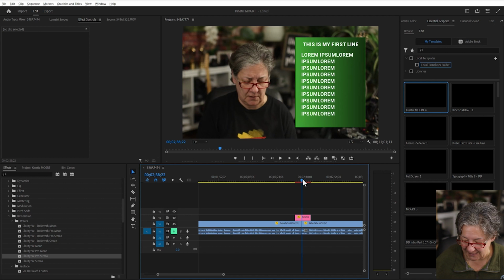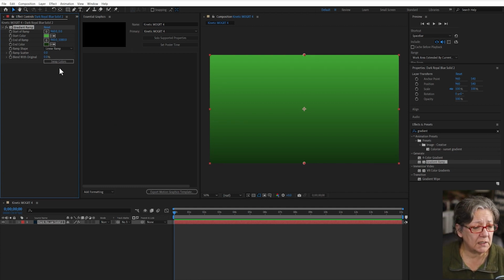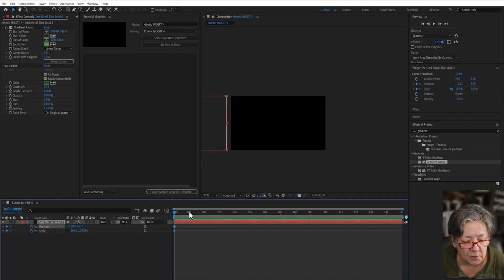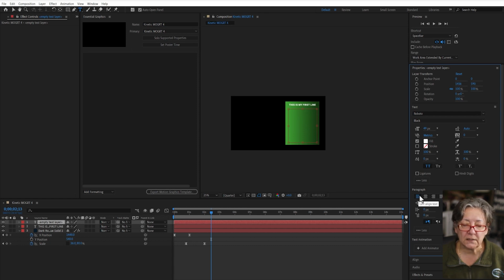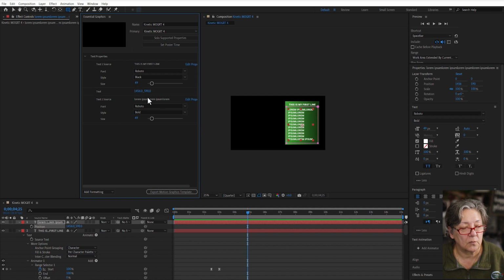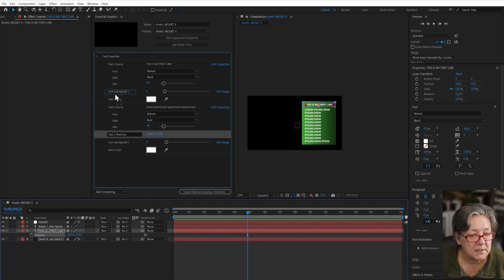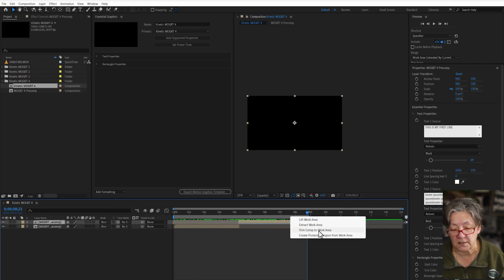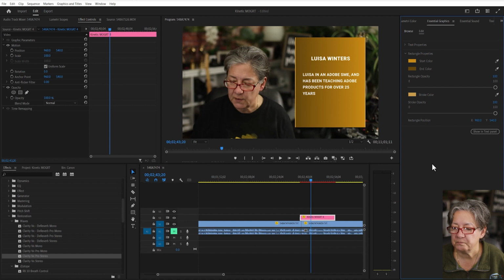Master Kinetic Motion Graphic Templates: Easy Tutorial!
Join us in this comprehensive tutorial, where we dive into creating a dynamic kinetic typography MOGRT in After Effects and seamlessly integrate it into Premiere Pro. Whether enhancing your video projects or exploring motion graphics, this guide has practical tips and techniques to help you create professional-quality visuals. From setting up your project to exporting your finished MOGRT, follow along as we cover every step in detail, ensuring you can replicate the process and add your creative touch!